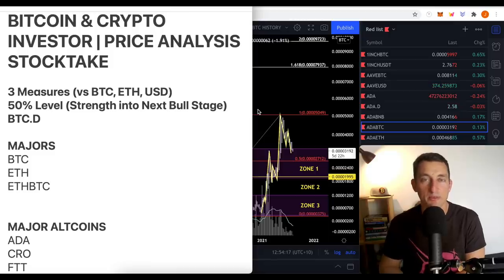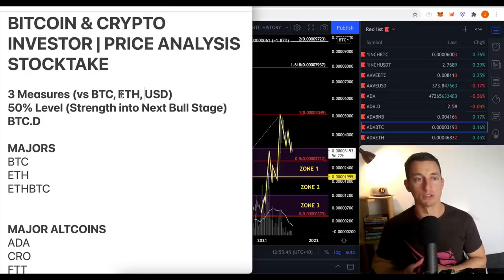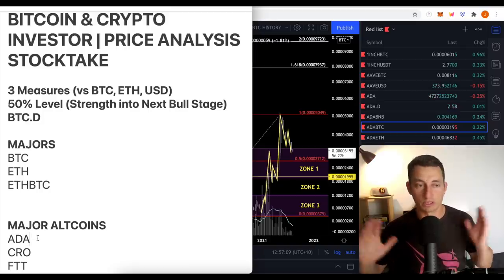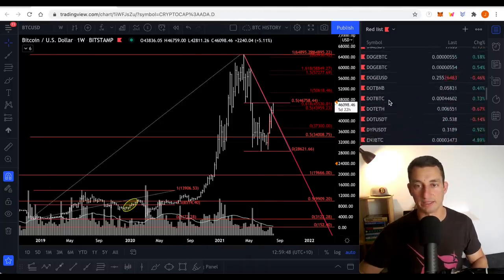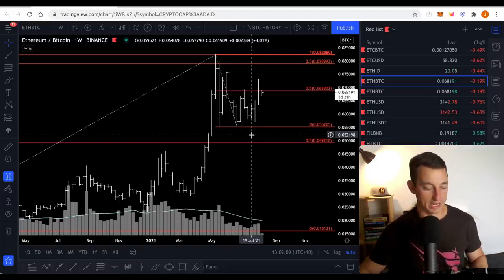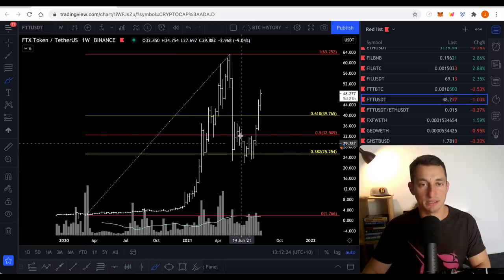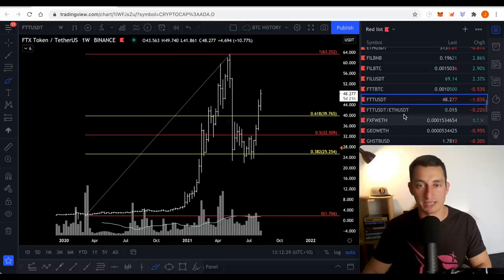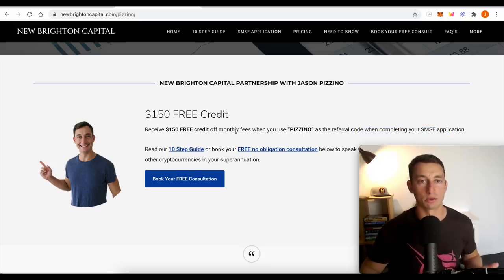BEING HONEST AS A BITCOIN & CRYPTO INVESTOR | PORTFOLIO PRICE ANALYSIS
Investing money requires discipline, patience and above all else, honesty; honesty to the facts.
In this video, I discuss *one way* to honestly review a crypto portfolio by looking at comparisons between altcoins and their bitcoin and USD valuation. This is how quickly and simply review my investments and decide whether they a good hold for a bull market OR if I should sell to consolidate my position to a stronger positioned/better-performing cryptocurrency.

→ Timestamps are below for your convenience.

→ Have you reviewed your investment portfolio before?

→ What is your preferred method to evaluate your investment portfolio?

☆ Exclusive Investor Updates- TIA Lite (SAVE 33%! First 500 Only)

☆ Stake your Cardano with Our Official ADA Staking Pool - Ticker: TIA

📚 Books & Software I Recommend to Become a Full-Time Investor 📚

🖥 Cryptocurrency Videos I Recommend for New Investors 🖥

⏰ Timestamps ⏰
00:00 Hopium-Free Portfolio Analysis
00:30 Honest Investor Portfolio Analysis
03:02 Bitcoin Dominance Failure Point
05:26 Ethereum Analysis
07:51 Cardano Analysis (Average)
12:28 Crypto dot com Analysis (Weak)
14:55 FTX Exchange Analysis (Strong)
16:38 IMPORTANT ANALYSIS NOTE
17:26 What’s The Best Performer?
17:46 VERY WEAK CRYPTO Example
18:37 Q: What’s YOUR Best Performer?
18:46 Buy Crypto with Superannuation